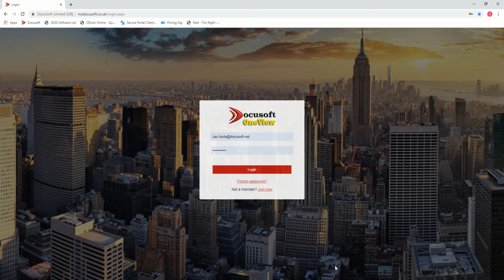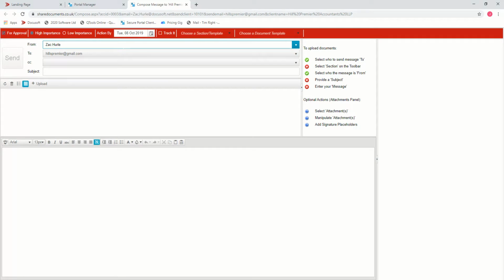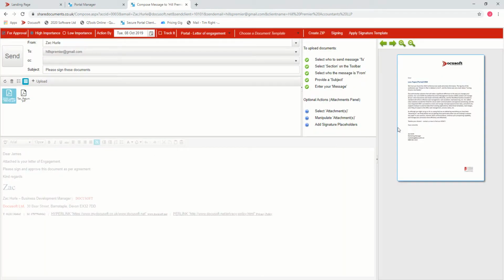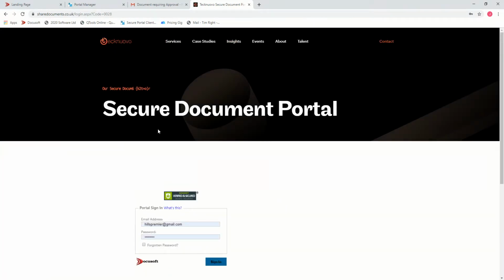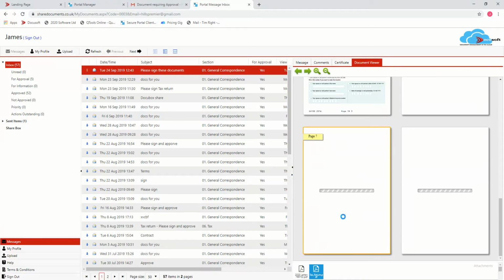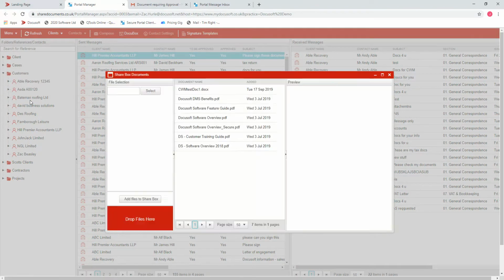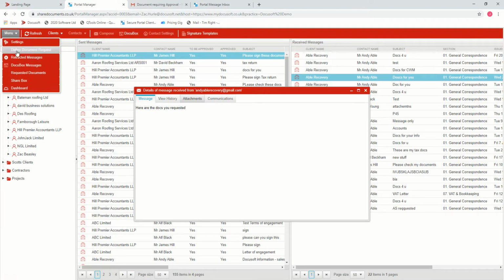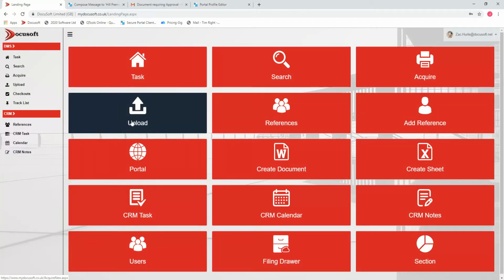Docusoft Cloud Portal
Docusoft Cloud Portal empowers you and your clients to collaborate the way you want via secure document delivery, Electronic Approvals and E-Signatures in a single system, 24/7 from any device from any location.